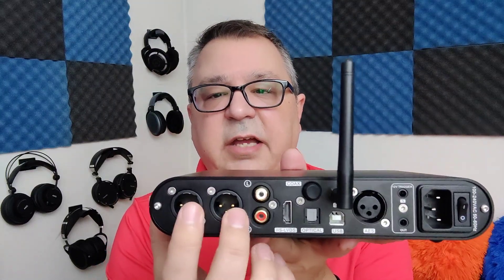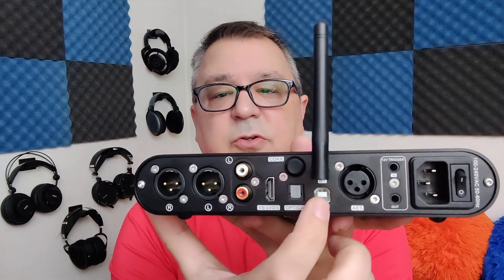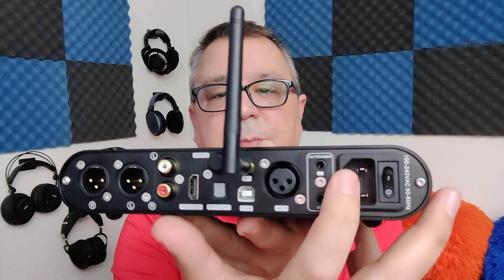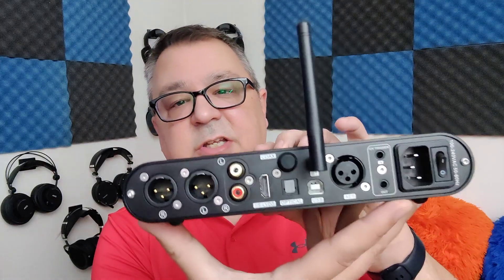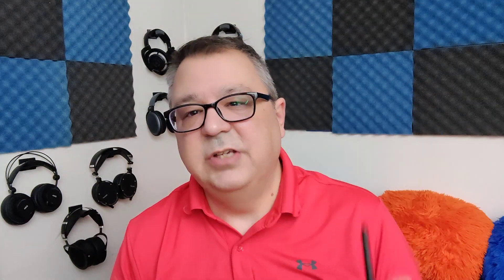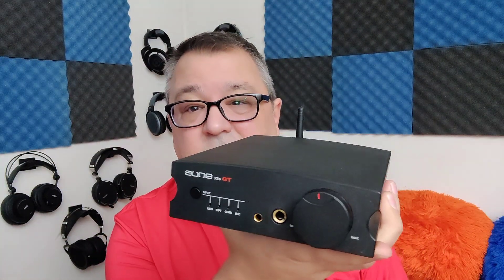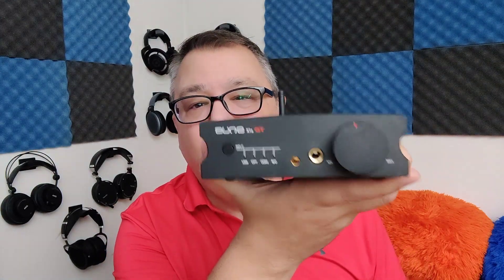Topping DX7 Pro+ - Is this the most boring, unemotional DAC? - Honest Audiophile Impressions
A BIG thanks to Apos Audio for lending out the Topping DX7 Pro Plus for review, much appreciated.  DAC can alter the sound in so many ways, is the DX7 Pro+ the most boring, unemotional?

Purchase:
Aune X1s GT:

Recommended Gear:
Aueze LCD 2 Closed: LCD-2 Closed Back (audeze.com)
Tin Hifi T3 Plus:TINHIFI T3 PLUS 10mm LCP Diaphragm Hi-Fi Earphone – Linsoul Audio

Pain of Salvation “Stress” - bass and percussion balance
Slovak Radio Symphony Orchestra - “The Pine of the Appian Way” - soundstage, imaging, separation, dynamic range